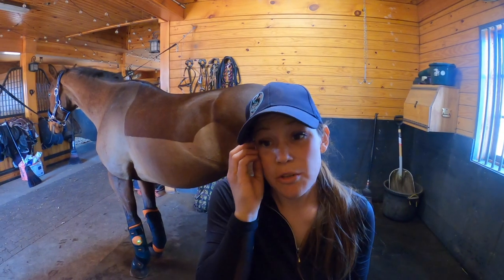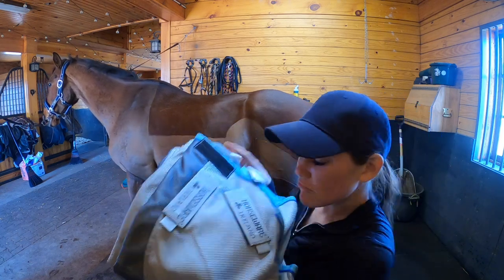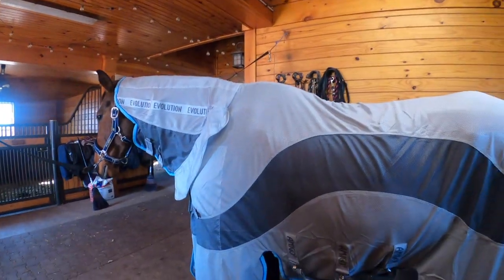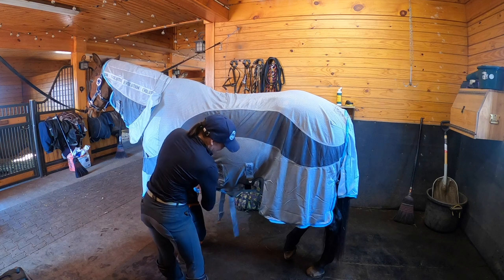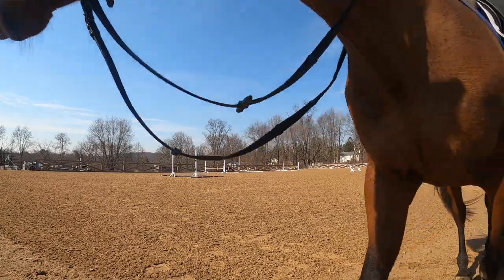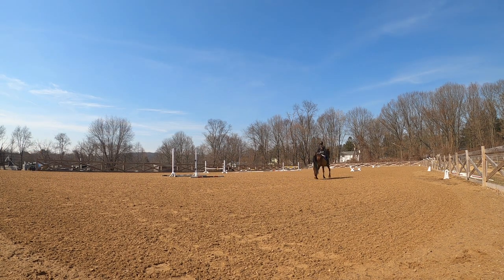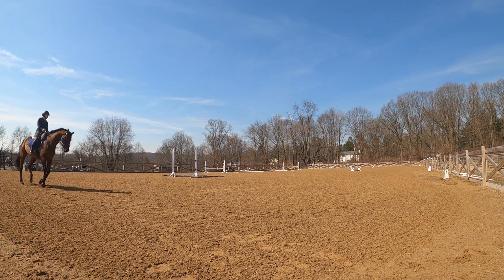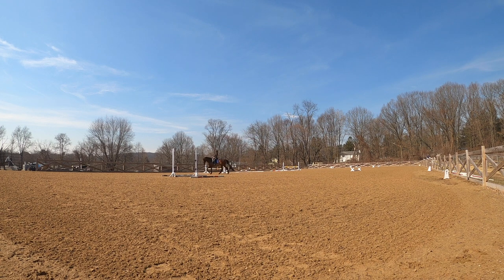GROOM, TACK & RIDE W/ ME! + Untack & First Bath ! | Another Day in the Life of an EQUESTRIAN VLOG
Some dressage progress with Doppler on the warmest day of the year yet! eventing​ equestrian​ eventer​

Hi I'm Emily, I manage a private eventing based horse farm, here's some of my day-to-day equestrian life!